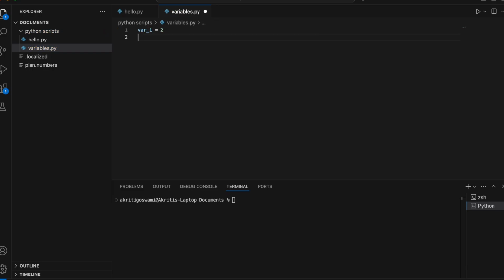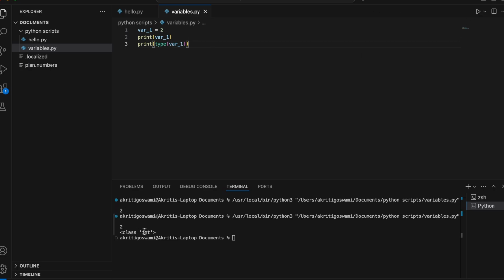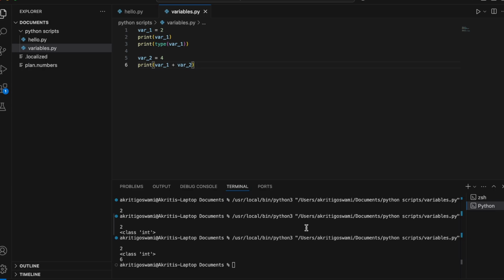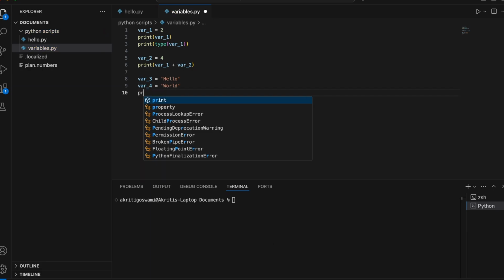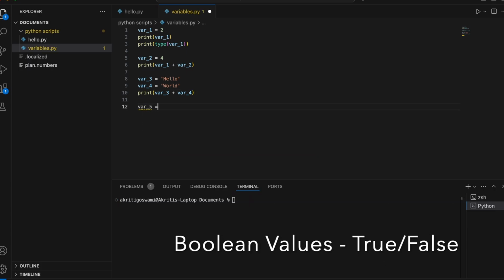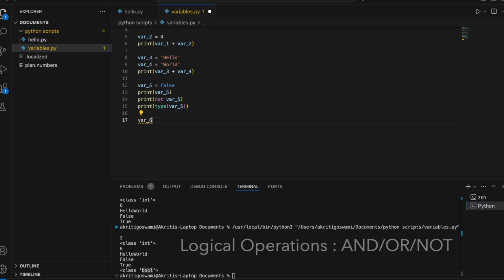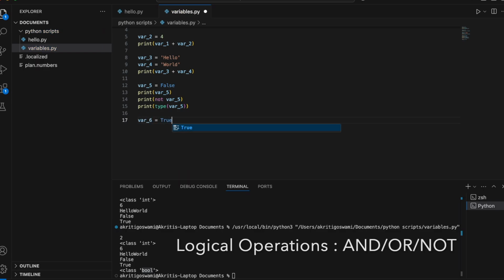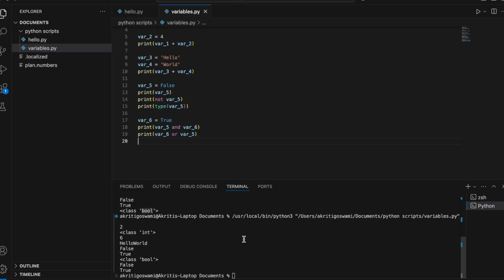Python in a Flash ⚡ Variables & Logical Operators in Just 2.5 Minutes!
Variables & Logical Operators in Just 2.5 Minutes!